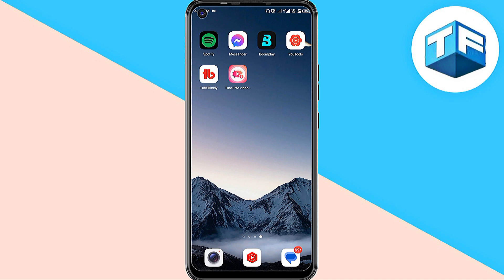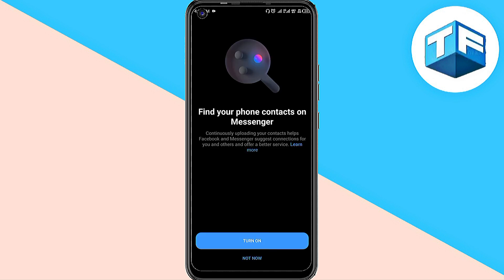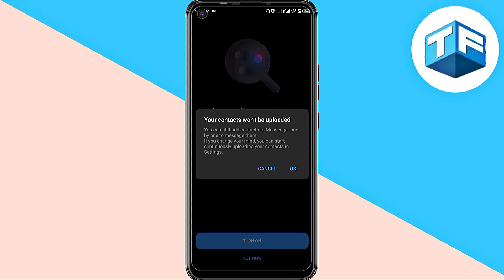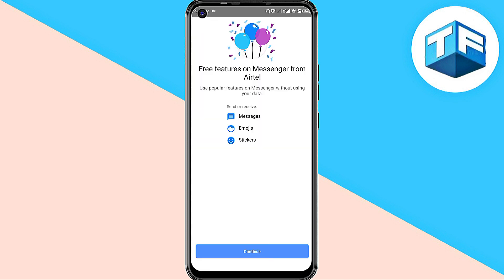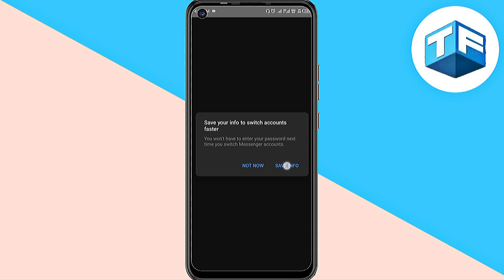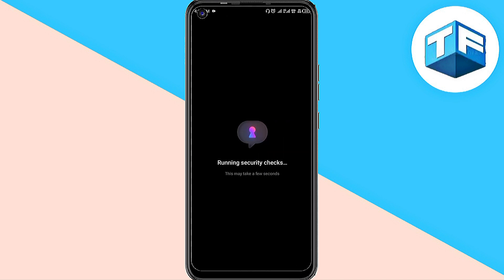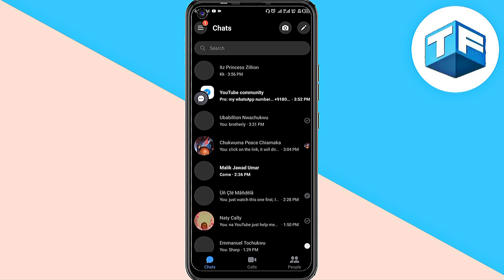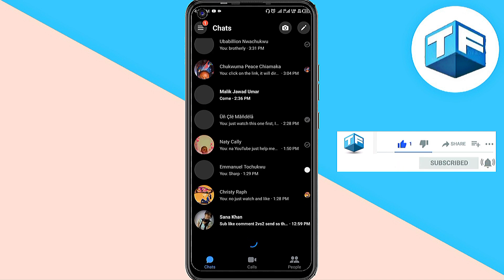messenger create pin problem | messenger pin setup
In this tutorial, we'll walk you through the steps to ensure you never miss a message. From notifications to cross-device syncing, discover the tips and tricks to streamline your Messenger experience. Watch now and make sure you're always in the loop! 📱💬
Ensure you watch this video till the very end

end to end encryption messenger
turn off
remove
off
turn off bangla
keys
turn on
problem
meaning

complete required setup to continue messenger in bangla
complete required setup to continue messenger
complete required setup to continue
complete required setup to continue messenger create pin
complete required setup to continue messenger problem solve
complete required setup to continue messenger is upgrading security